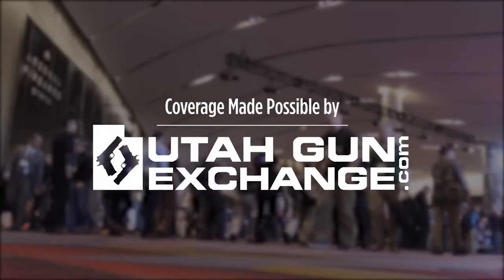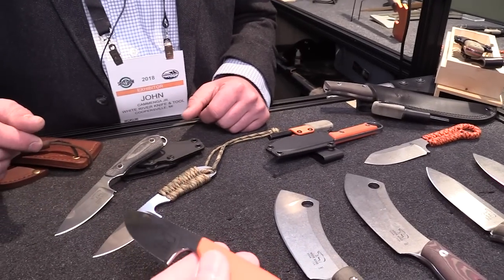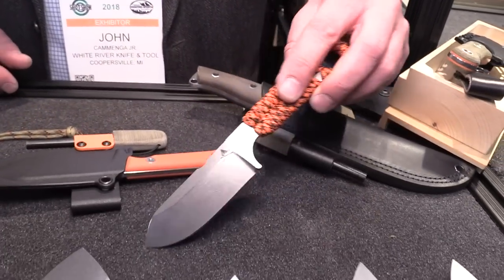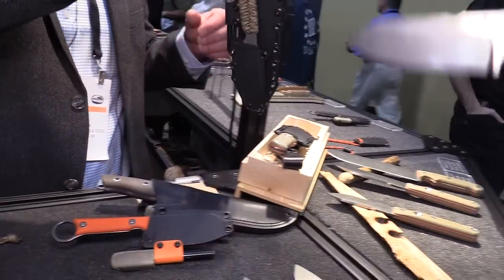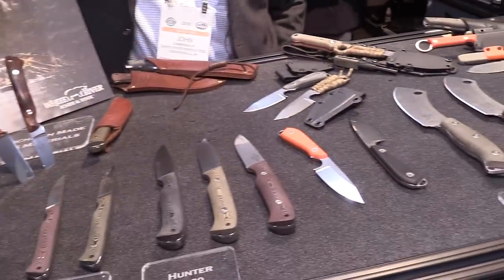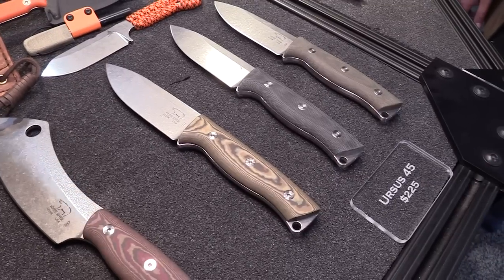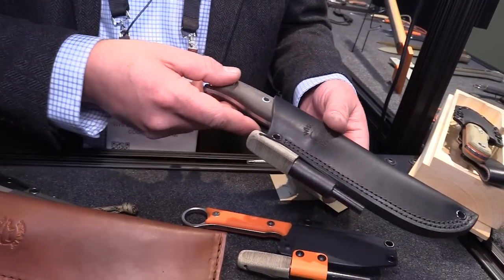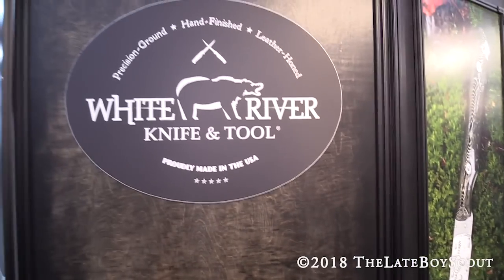White River Ursus 45 Bushcraft Knife & More - SHOT Show 2018